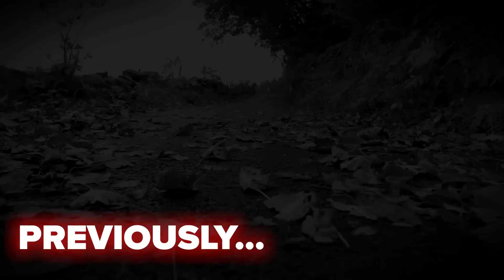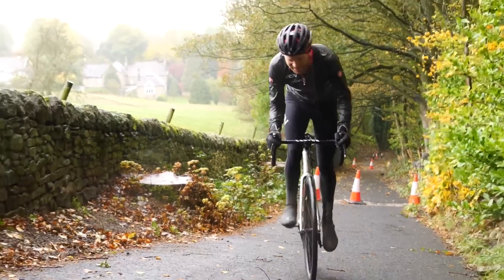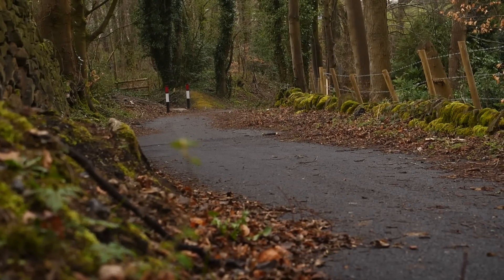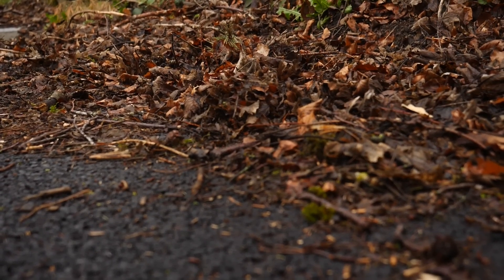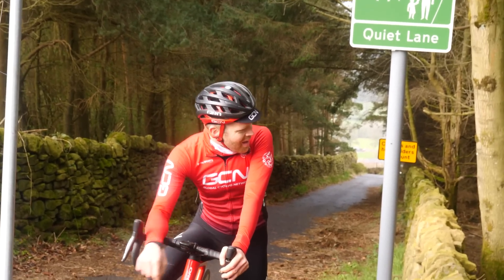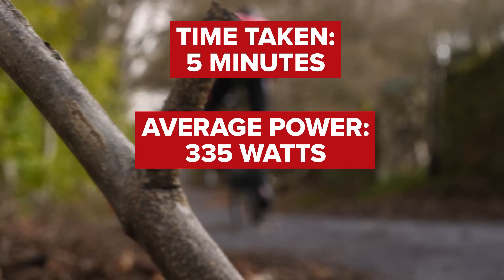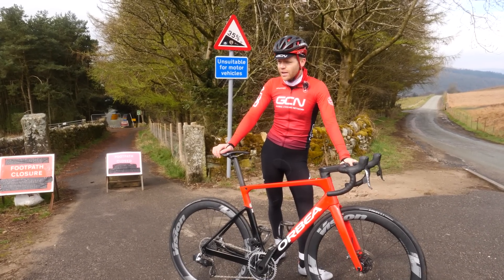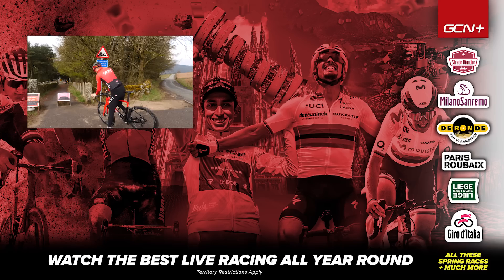The Steepest Climb In The World: Can We Make It Rideable?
Last year Ollie tried (and failed!) to climb what could very well be the steepest road in the world. That got us thinking, could tech help him? We sent him back to Bamford Clough to find out. With a steepest section of 36.5%, would Ollie finally be able to conquer this brutal climb?

Poll: Can Ollie Make It Up the Climb?

Do you know of any climbs you'd like to see Ollie take on?

📹 Can We Cycle Up The World's Steepest Climb?

Flower Petals - Justnormal
Not What I Expected - Smartface
Pacific Breeze - Duke Herrington
Recreational Tune - Smartface
Run Boy - Smartface
The Kingdom Of Nature - Grant Newman